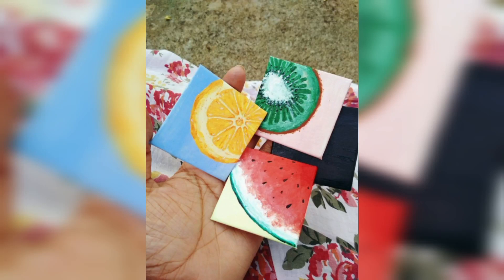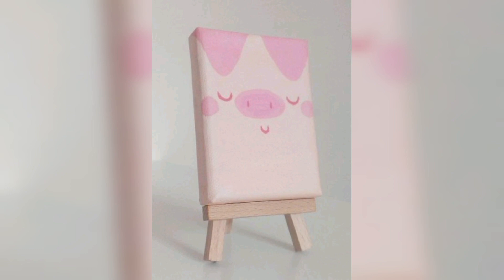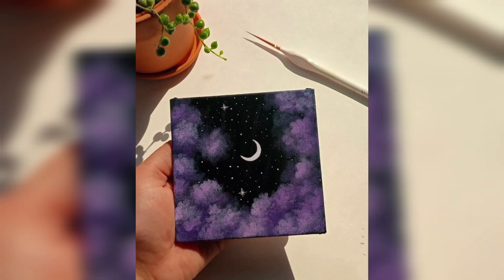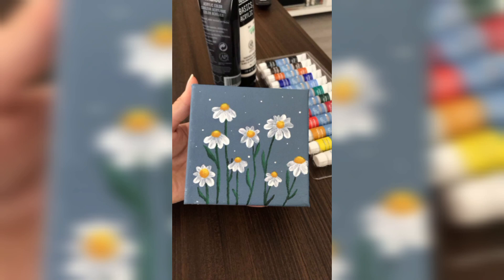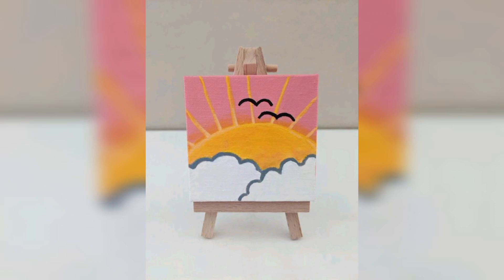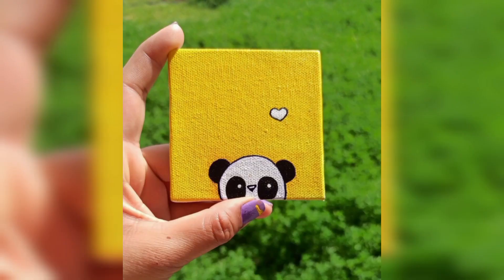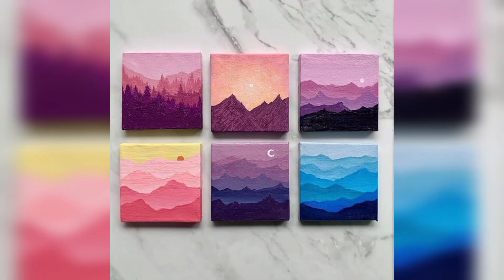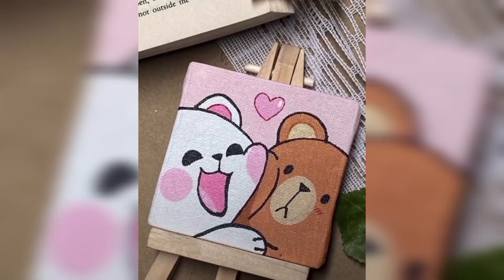"Tiny Canvas Treasures: Exploring Mini Canvas Ideas"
"Discover the enchanting world of mini canvas art, where creativity knows no bounds. These small-scale masterpieces on canvas are a testament to the power of artistic expression.

 Unleash your imagination and let your ideas flourish as you delve into the intricate techniques of painting on a miniature canvas. Draw inspirations from diverse sources and infuse your designs with a burst of colors that evoke emotions.

With each stroke, witness the birth of mini art that captivates and intrigues. Embrace the joy of crafting with DIY mini canvas projects that double as whimsical decor, adorning your spaces with micro masterpieces that hold a unique place in your artistic palette."